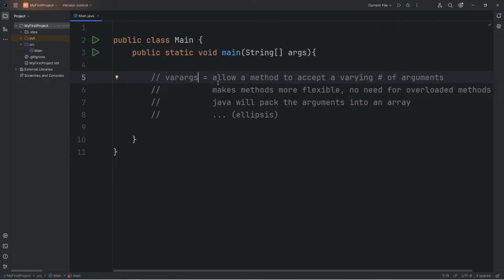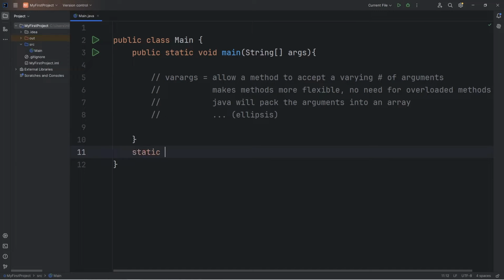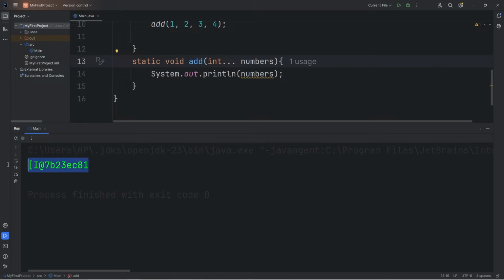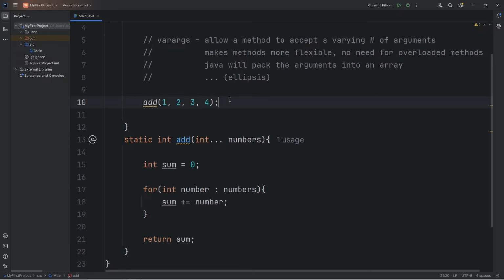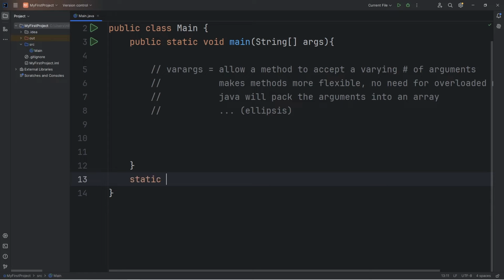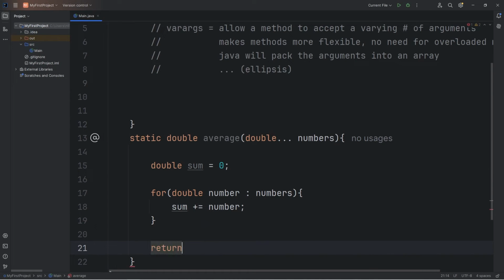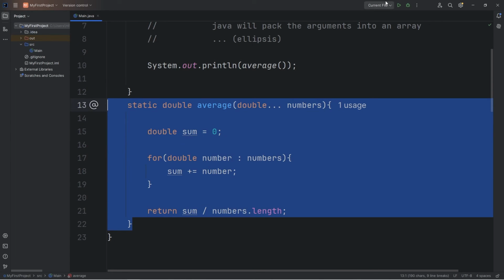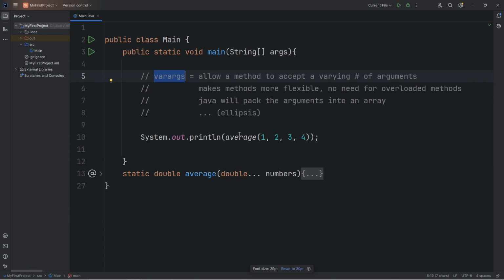Learn VARARGS in 6 minutes! 💬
// varargs = allow a method to accept a varying # of arguments
        //                  makes methods more flexible, no need for overloaded methods
        //                  java will pack the arguments into an array
        //                  ... (ellipsis)

        System.out.println(average(1, 2, 3, 4));

    static double average(double... numbers){

        double sum = 0;

        if(numbers.length == 0){
            return 0;

        for(double number : numbers){
            sum += number;